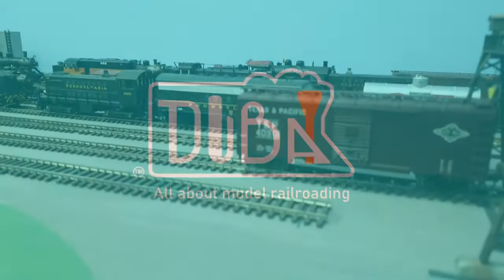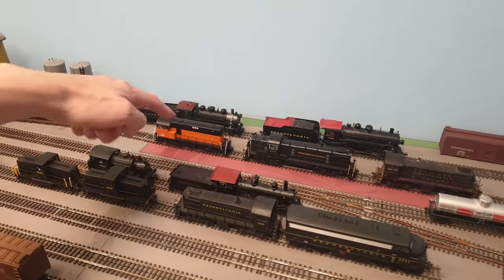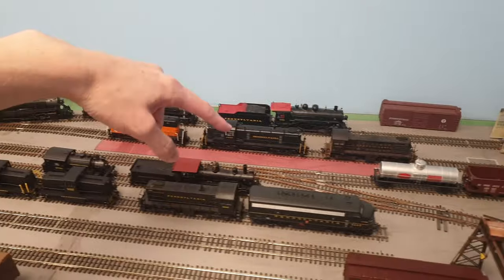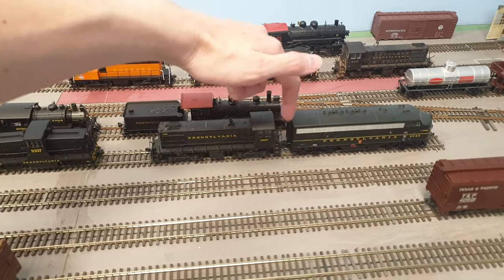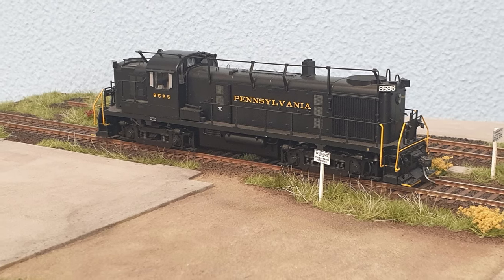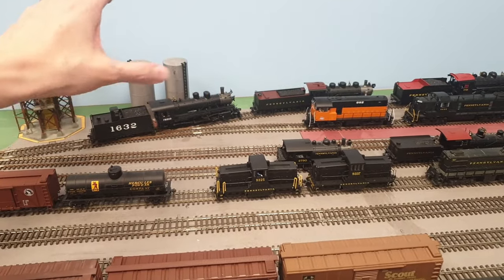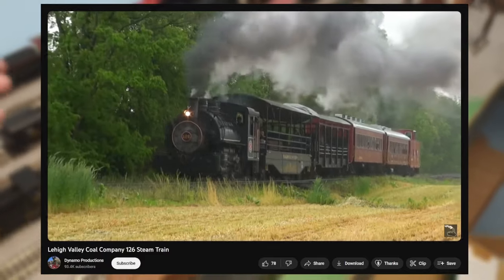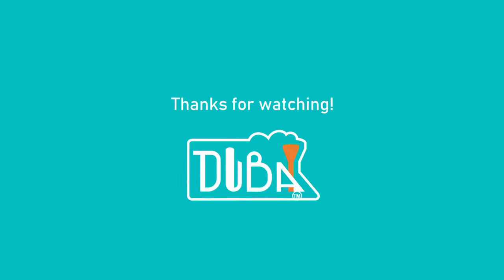My Roster: we talk Engine Brands & Decoders. + How many engines do I need? ~VLOG 187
Today we talk about the Engine Roster. What brands are the engines and which Decoders am I using. We also answer practical questions like how many engines does one need?